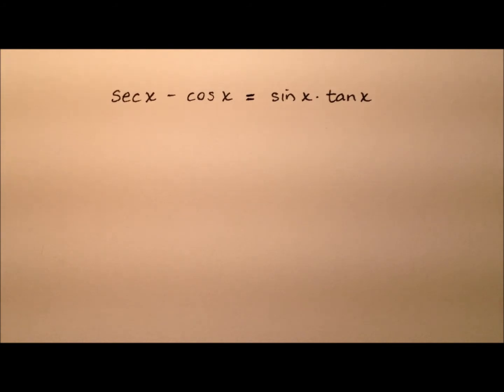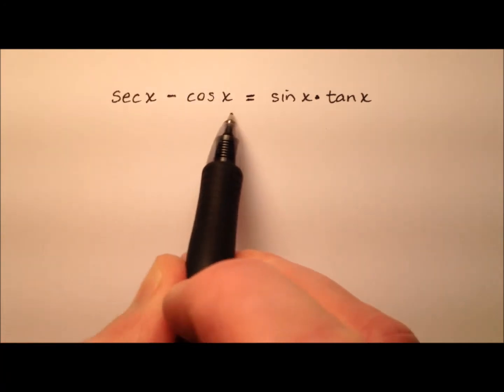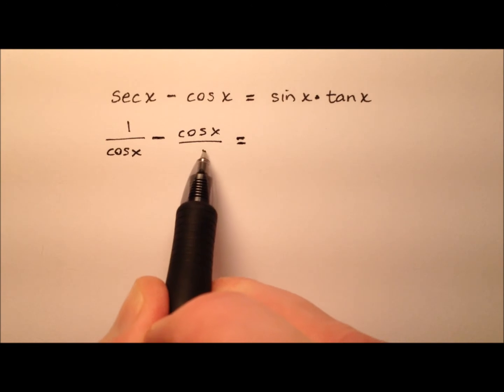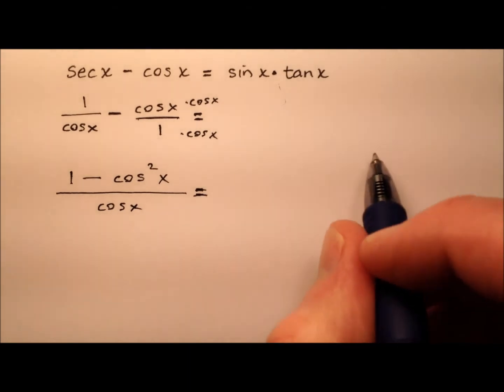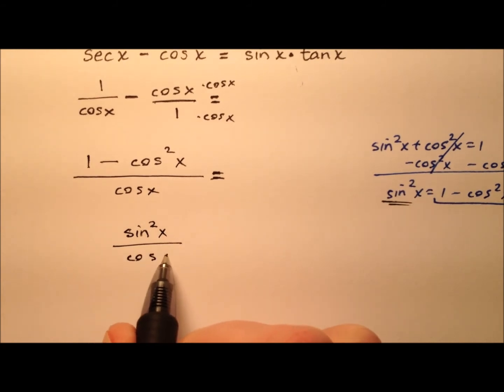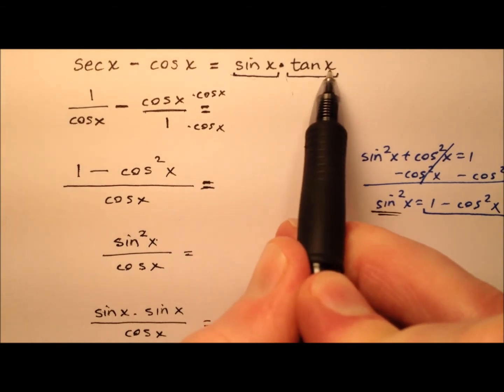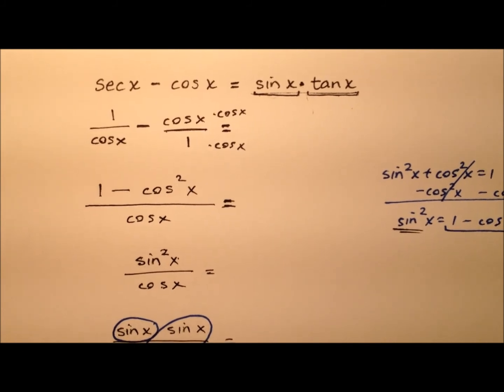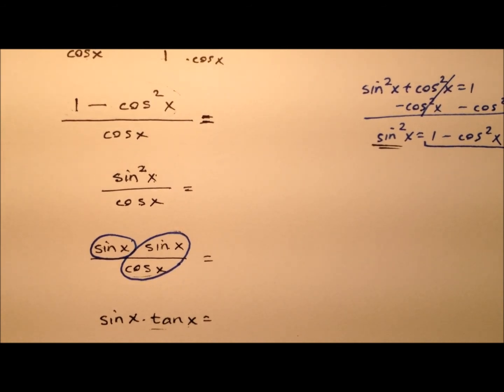Verifying a Trigonometric Identity (Example)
This video works through an example of verifying a trigonometric identity.